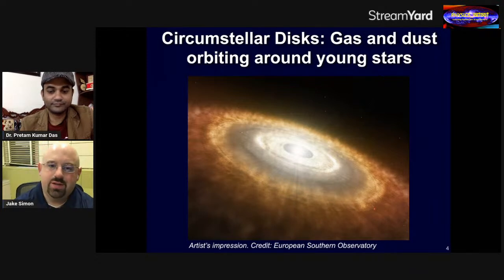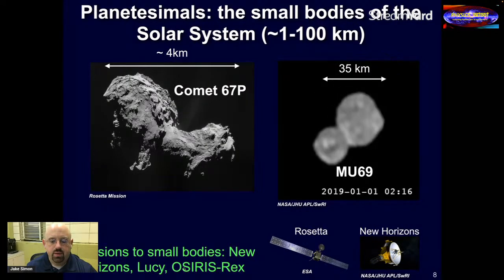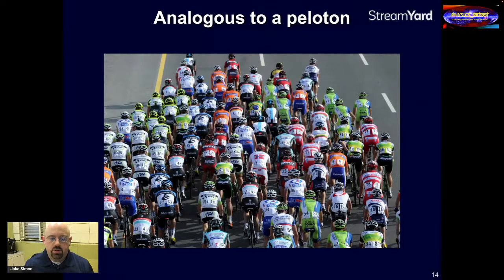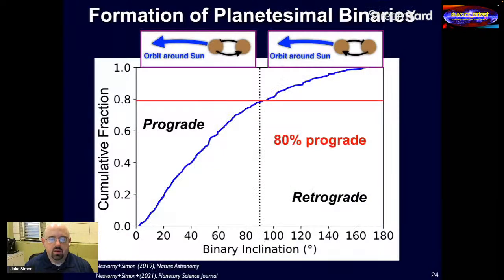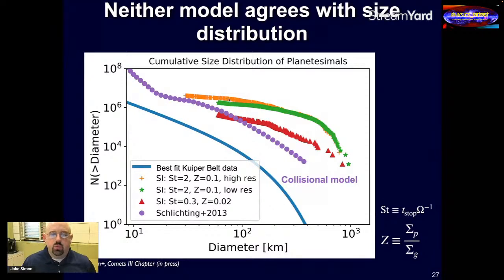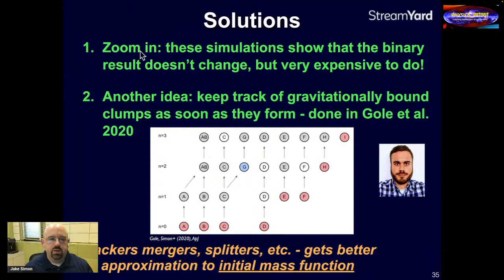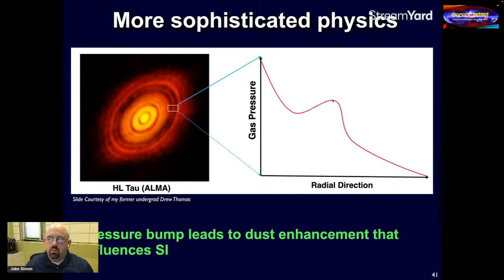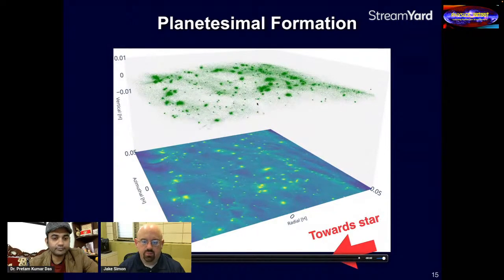Planetesimal Formation in Circumstellar Disks_281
International Physics Webinar_281

Title: Planetesimal Formation in Circumstellar Disks

Speaker: Dr. Jacob B. Simon, Assistant Professor, Iowa State University, USA.

Host: Dr. Pretam Kumar Das, Associate Professor, PUST, Bangladesh.